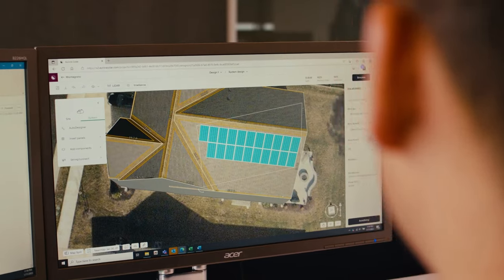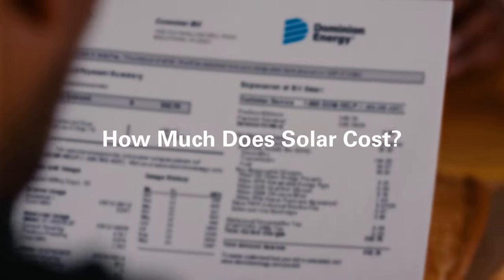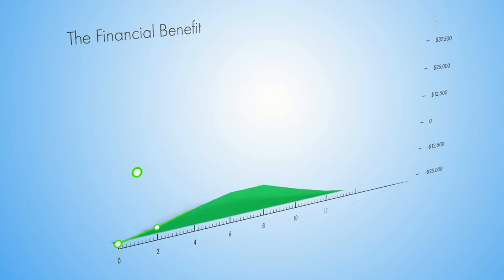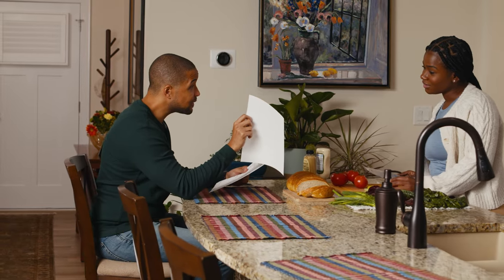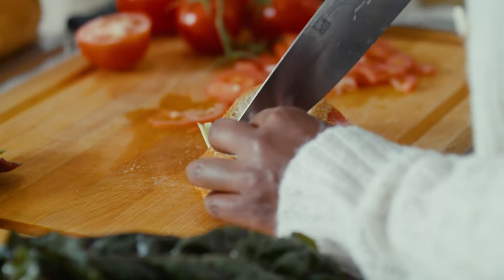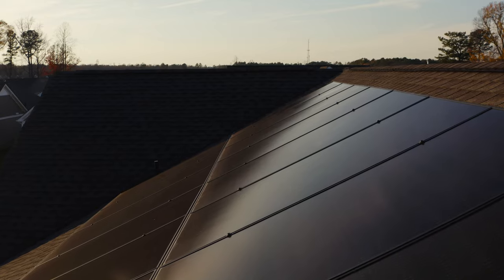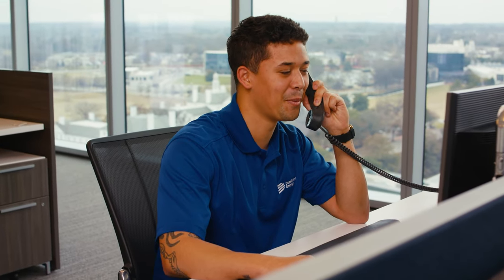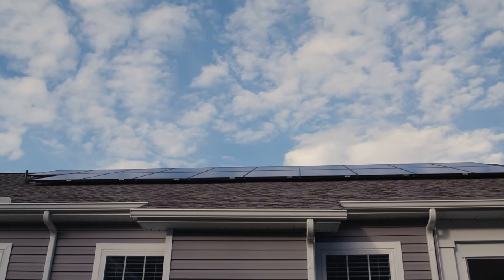Dominion Energy Solutions: How Much Does Solar Cost?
Get a solar quote from a brand that you know and trust. Dominion Energy Solutions.

Do you know what it costs to go solar?
The short answer is it can take as few as 10 years to "break even" on the upfront investment of installing panels. After that, the power you produce is essentially "free" and
the longer answer is that costs vary home to home.

The place to start is finding out how much power you used this past year.  You can find that number on your power bill.  The more power you use, the more panels you'll need.
And of course, more panels mean more cost.

But don't worry - Dominion Energy Solutions connects you with the best loans on the market.
So you can get a great deal and start using solar soon after your panels are installed.

Partner with a brand that you know and trust.
or submit a form for a free quote!